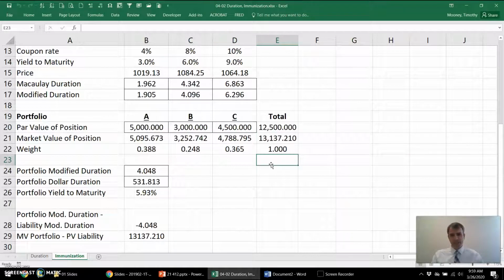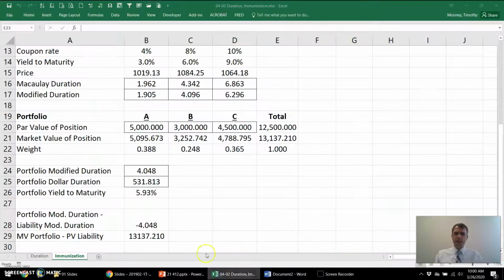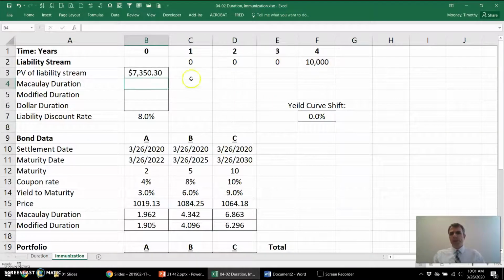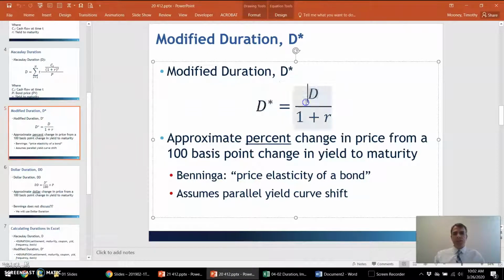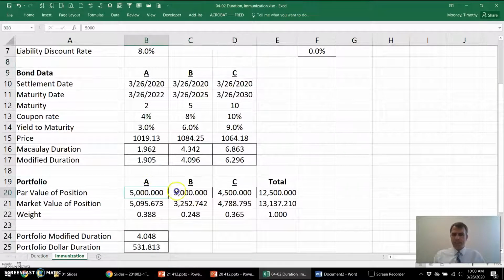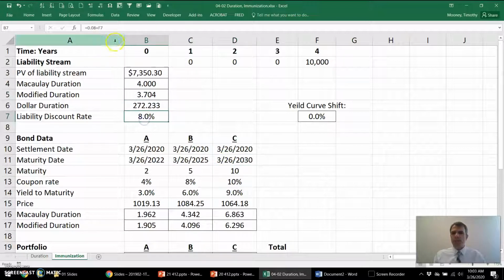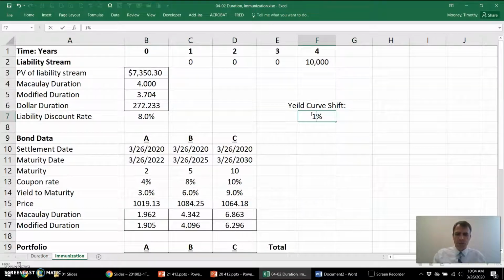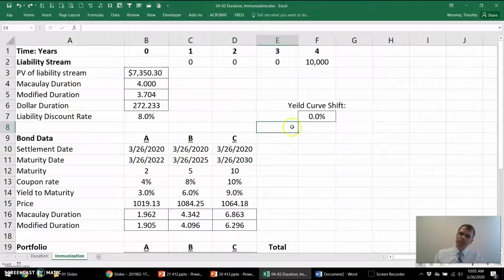Tue 4/7 part 2: Ch 21 immunization overview